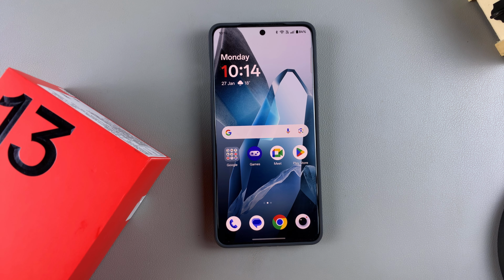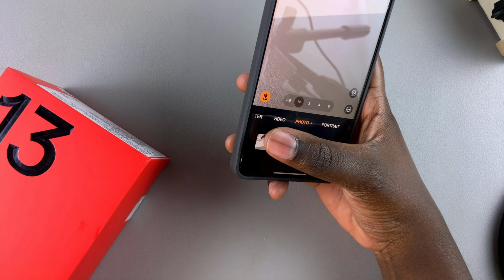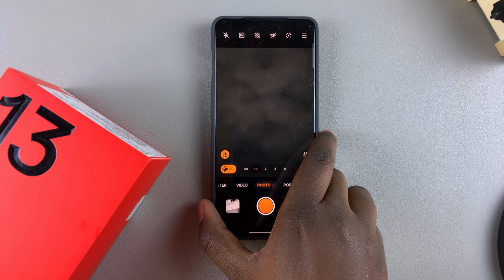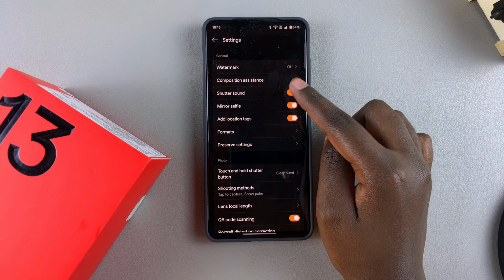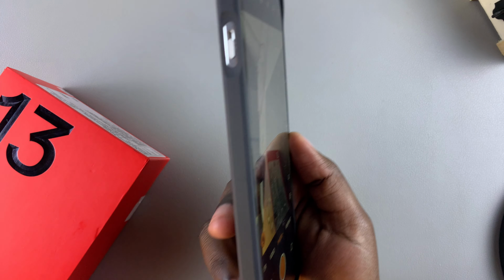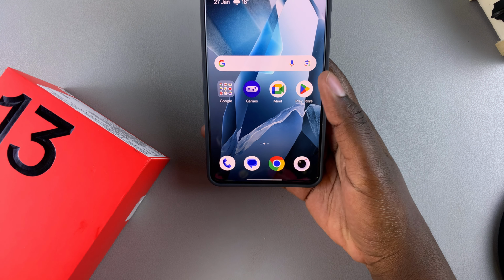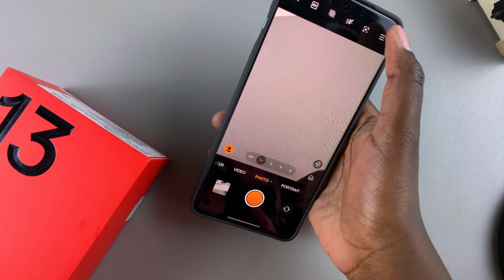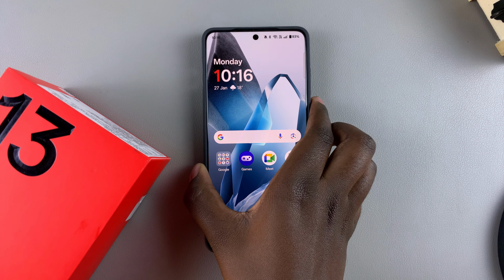How To Mute Camera Shutter Sound On OnePlus 13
learn how to mute the camera shutter sound on your OnePlus 13. 📸🔇
If you’ve ever wanted to take pictures quietly without the shutter sound interrupting, I’ve got you covered! In this simple, step-by-step guide, you’ll learn how to turn off the camera sound on your OnePlus 13, whether you're in a meeting, at a concert, or just prefer a more discreet experience.

Open settings
Tap on the Hamburger icon at the right corner of your screen
Select settings
Locate shutter sound
Tap on the goggle to disable

Cell Phone Tripod Adapter